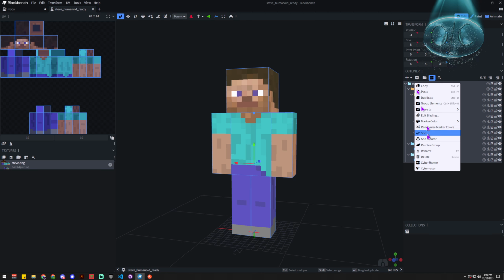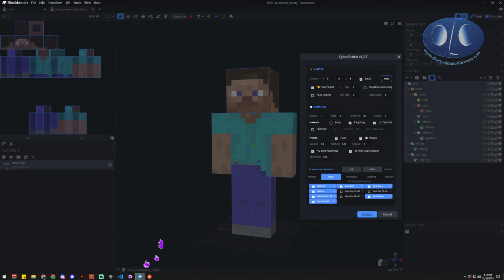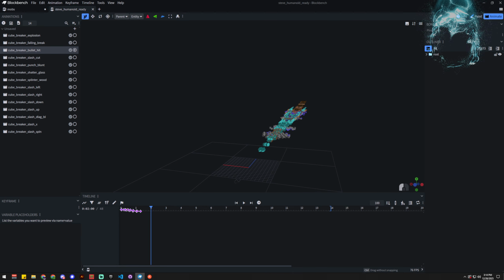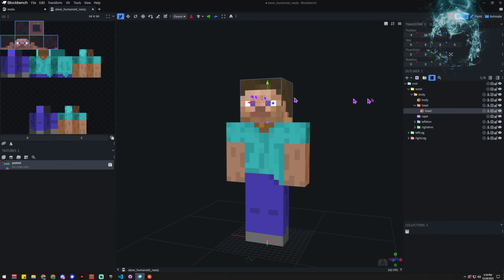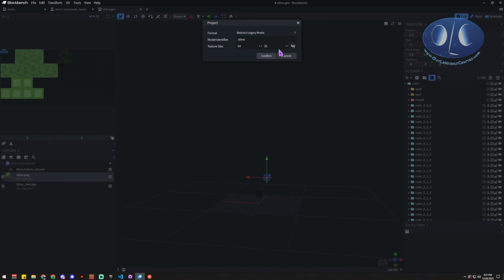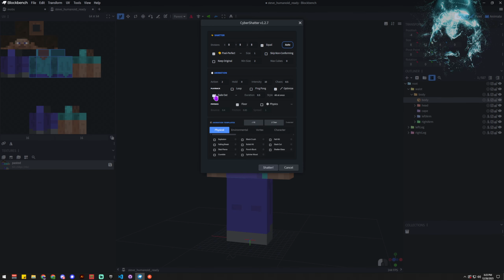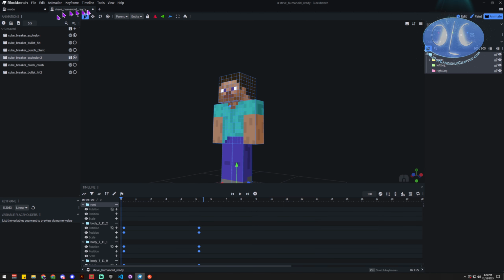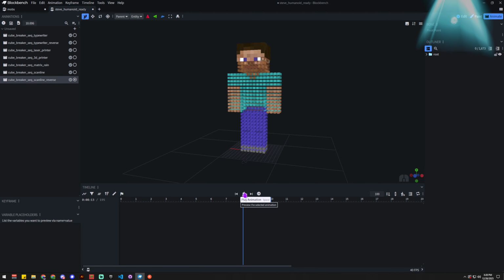CyberShatter Blockbench Plugin for Bedrock. Check it out. Take Minecraft models and shatter MCPE